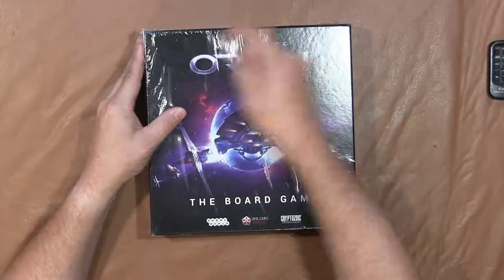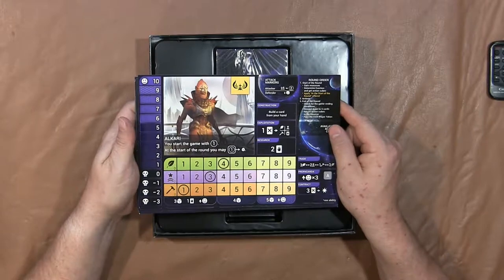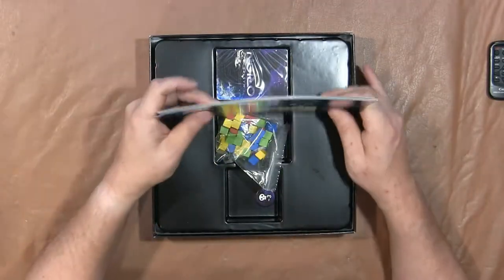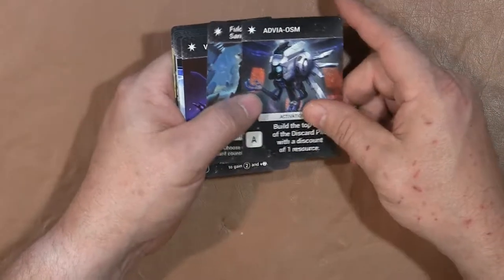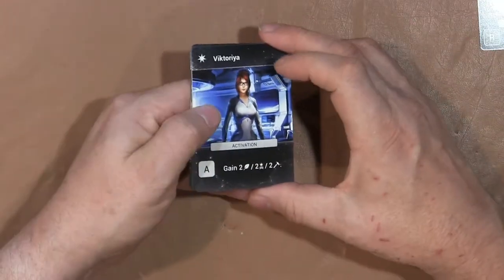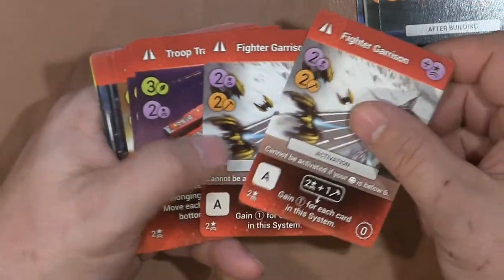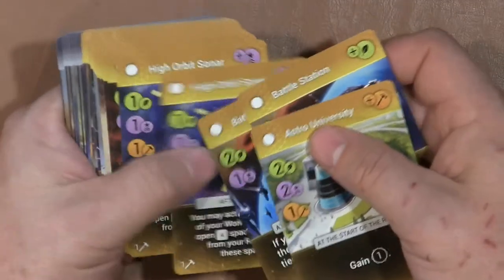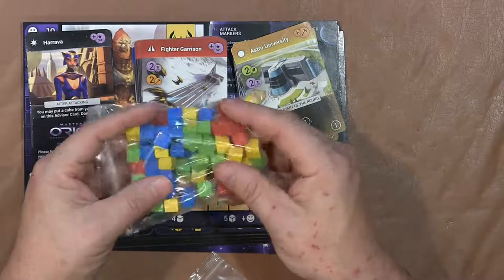Box Breaking 229: Masters of Orion from Cryptozoic Entertainment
In this Box Breaking Matt takes a look at Master of Orion from Catalyst Game Labs. This two player deck building game is set in the Master of Orion Universe. Your goal is to have the most Victory points.